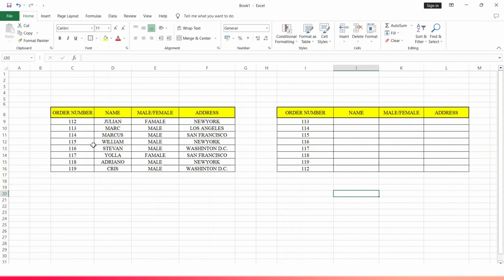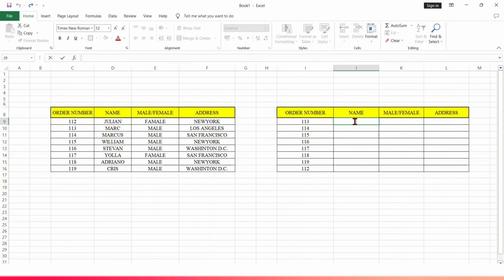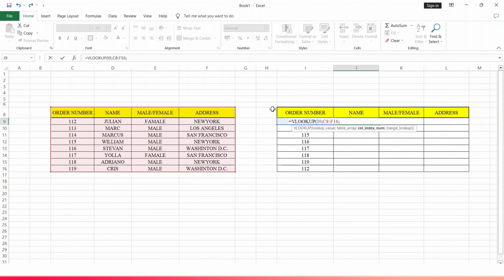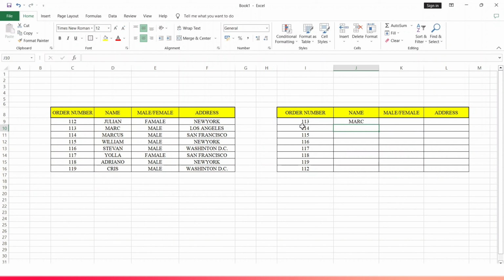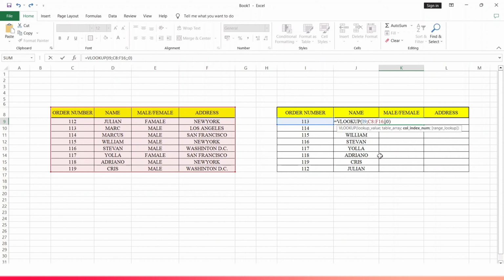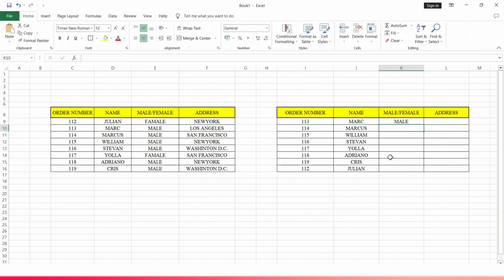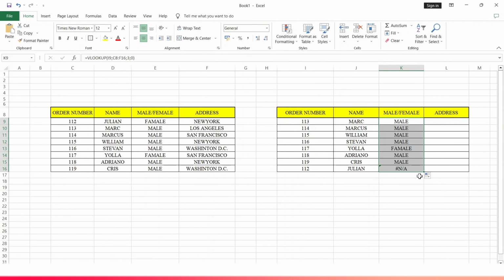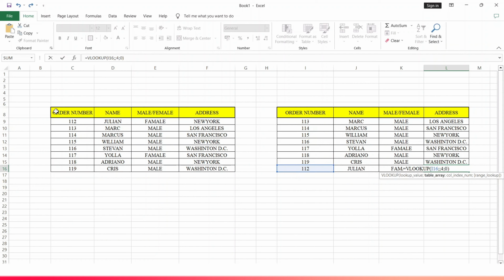How To Use Basic Vlookup In Microsoft Excel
How to use basic vlookup in microsoft excel - How to use the Vlookup formula in Excel is not as complicated as you might think. Even so, there are still many Excel users who do not know how to use Vlookup in Excel.

If you use Excel and what you do is related to a lot of data and numbers, this Excel formula is important to make your work more effective and efficient.

This tutorial is related to the search:
how to use basic vlookup in ms excel
how to use vlookup in microsoft excel
how to use basic vlookup excel
how to use basic vlookup
microsoft excel
ms excel
excel